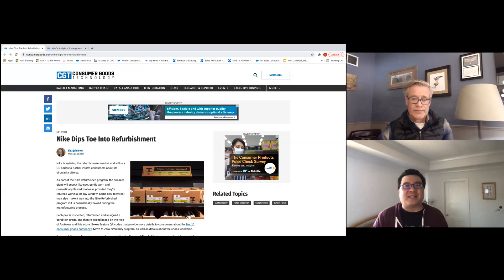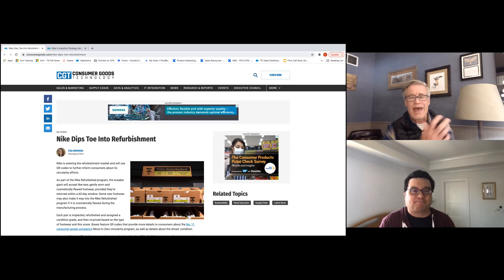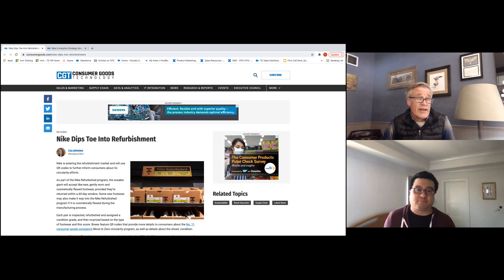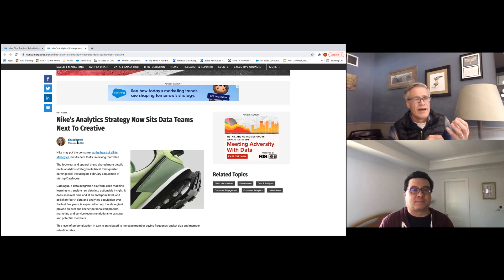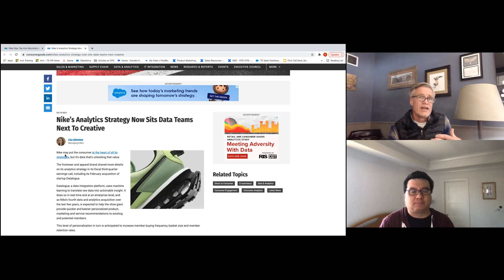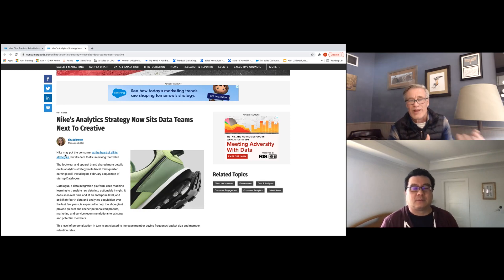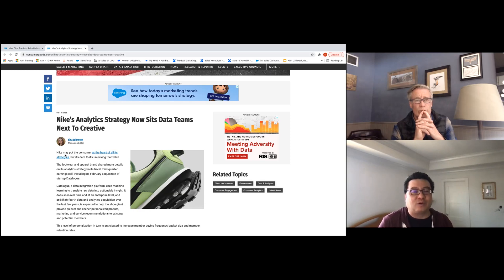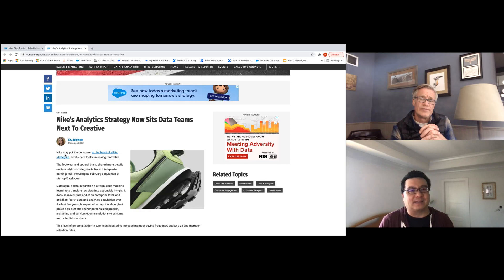CPG Bytes Ep. 12: Nike: Stepping up their Data Game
Today, Steven and David chat about Nike's utilization of data and how the importance of analytics cross-channel has now positioned the team next to another valuable marketing team - creative.

What are CPG Bytes? Short video segments from Treasure Data where we chat about the latest news and industry trends, and read between the lines to provide our perspective and insights on how companies can learn from them. Join us every two weeks for the latest video update!!